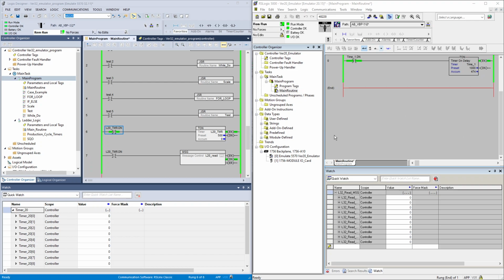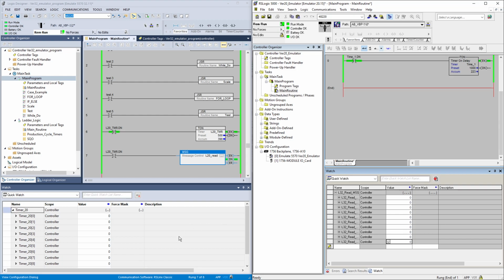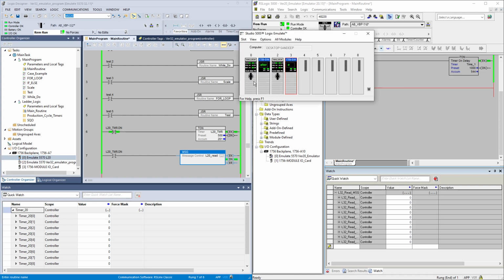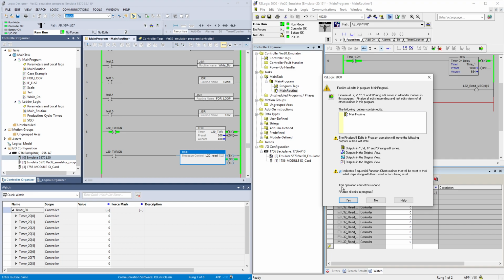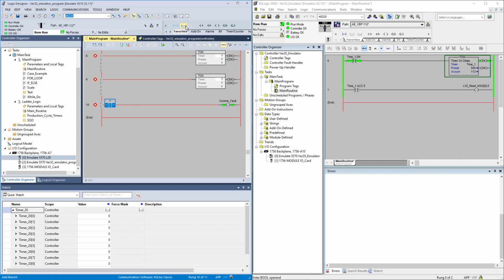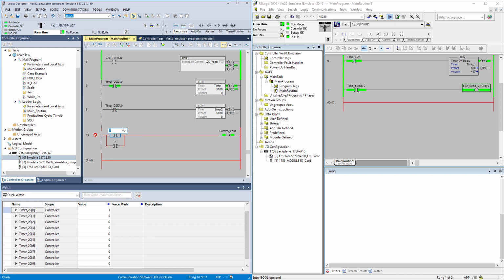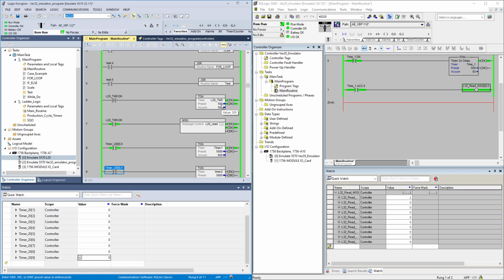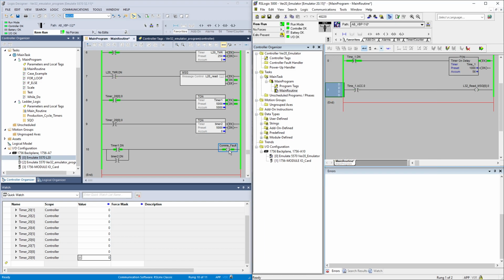Watchdog timer for Communication